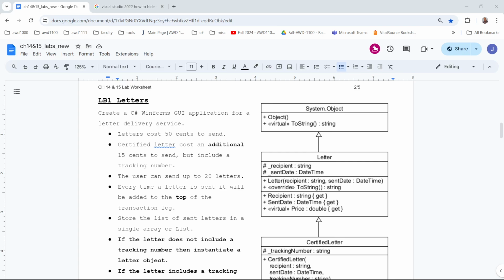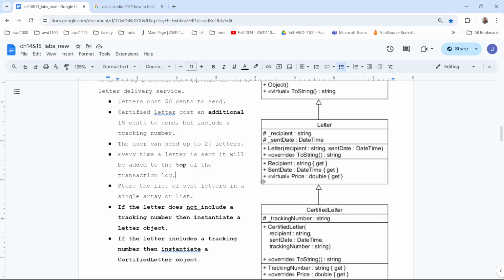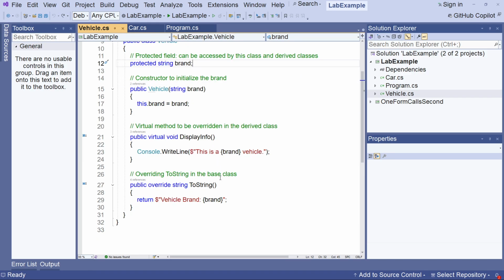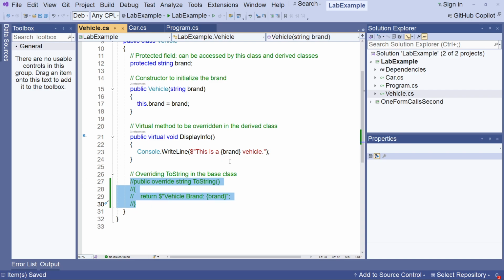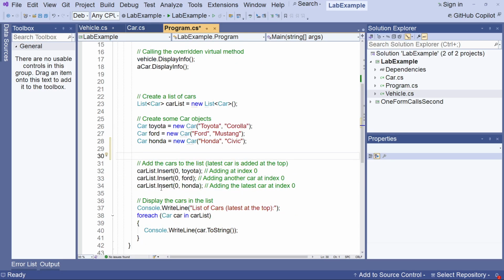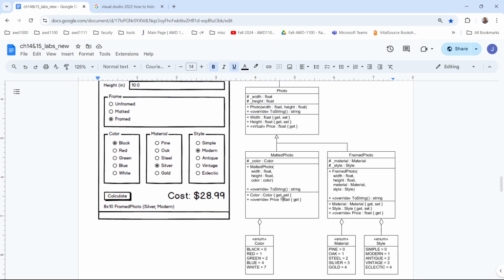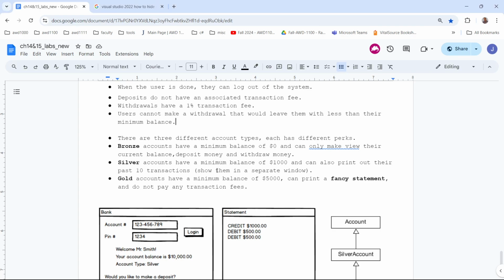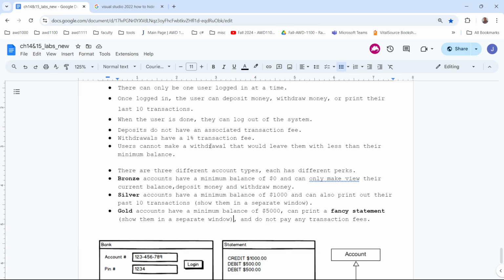Chapter 14 & 15 Labs - Walkthrough